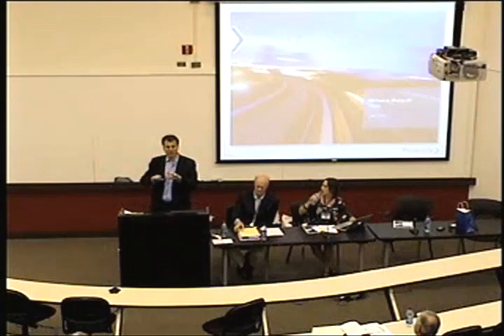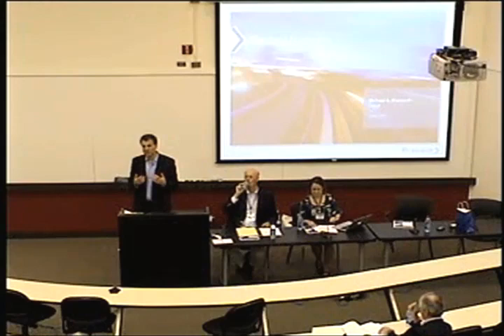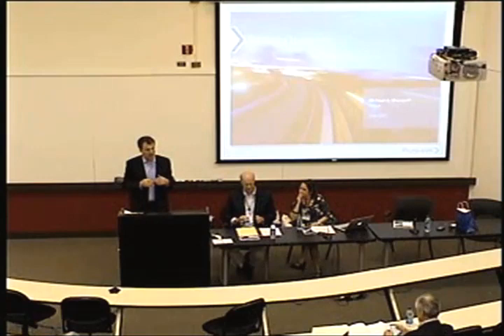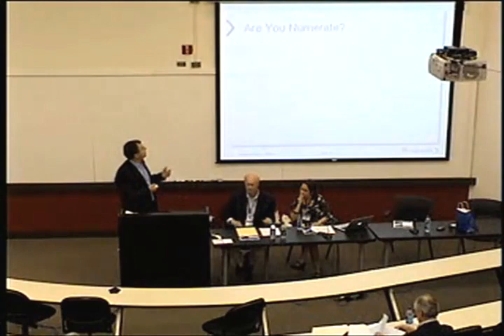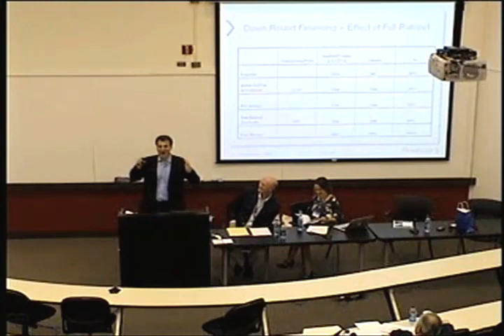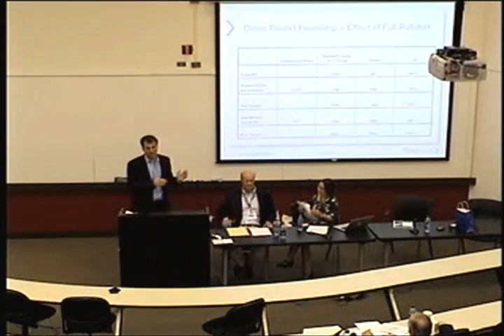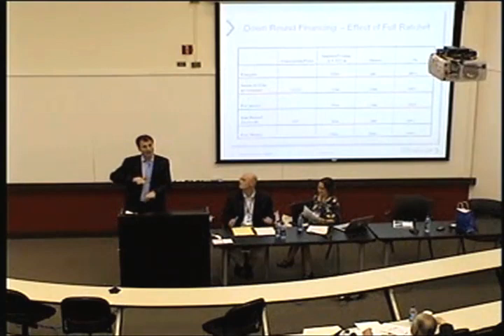Innovative Transactional Pedagogies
"Transactional Education: What's Next?"
June 4 and 5, 2010
Emory University School of Law-Atlanta, Georgia
• Joan Heminway, The University of Tennessee College of Law
• Lyman P. Q. Johnson, Washington and Lee University School of Law
• Michael A. Woronoff, Proskauer Rose LLP/UCLA School of Law